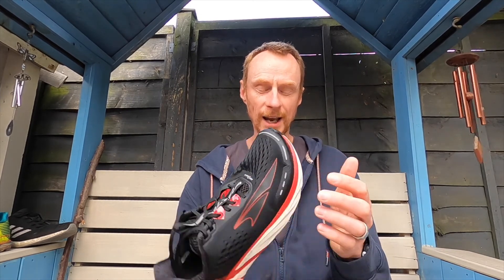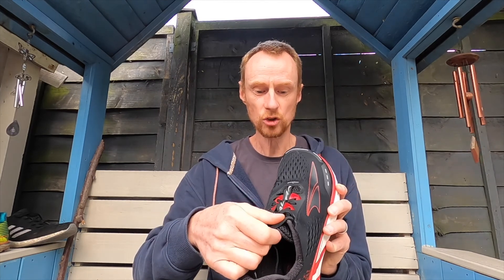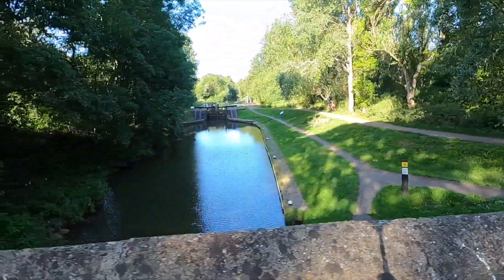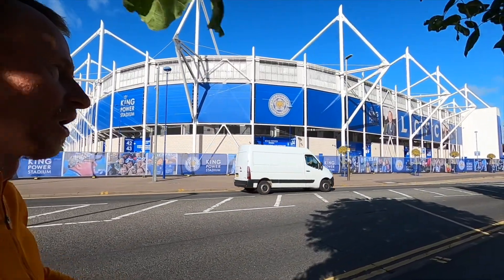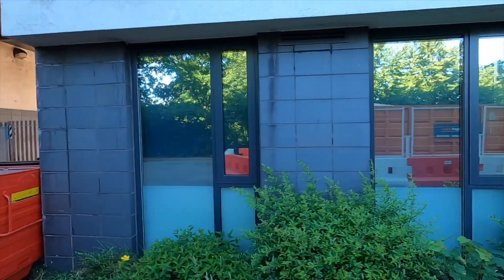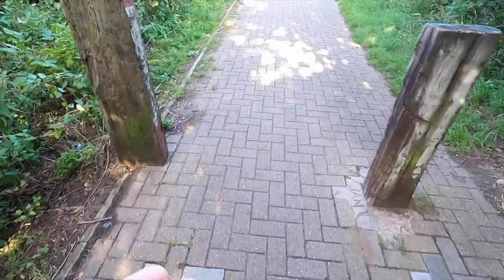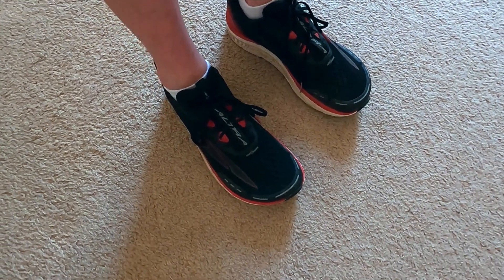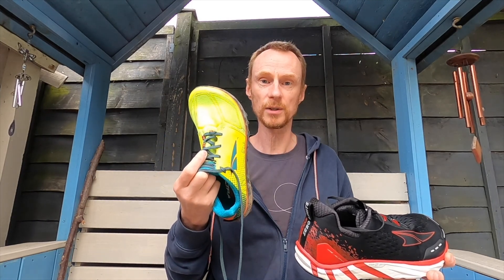ALTRA TORIN 4 REVIEW | Love or Hate Zero Drop? Good Value? Are they durable? Plush or Crush?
My first pair of Altra zero drop running shoes with the Torin 4.0 road running training/racing shoes. What will the Torin 4.5 be like? Will the 4.0 be going onto sale when the 4.5's come out? A price drop on these 4.0 could be very interesting, is £120 a fair price to pay for these?

Why did I go for zero drop running shoes? After a health scare a few years ago I started looking at every aspect of my life where things could be more natural and healthy for my mind and body. Zero drop seems the natural choice for a running shoe.

I've used these for anything from a 3 Mile (5 KM) to a 32 Mile (52 KM) run. After signing up for my first Ultra Marathon and it was cancelled in May 2020 I wanted to see if I could do that mileage (with very little training due to lockdown) I went for a road run, rather than trails for safety with it being an unsupported run.

2020 has certainly been a weird year so far with the Coronavirus and lockdown. The great thing about solo running is not coming in contact with others, so social distancing is easier to do than team sports. And setting off in the early morning sunshine on a Sunday morning means there are very few people about.

I did the 'Leicestershire Half' half marathon in February before the lockdown and shaved around 15 minutes off my previous years time, which was a great surprise. I did my training and the race in the Altra's setting a nice personal best record for a 13.1 mile run

I heard of some reliability issues with Altra running shoes in the past and wondered how these would hold up, so thought this 300 mile 500 KM review may help other runners, by highlighting the shoes condition after this kind of distance.

The sizing is very slightly larger than other brands; I take a UK 8.5 in Hoka Cliftons, 8.5 Nike, 8.5 Brooks and a 9 in the Adidas Adizero Sub2's (seen in this video). These Torin (and the trail Superior 4.0) are a UK size 8 and fit absolutely perfectly. How do you find the sizing? I'm wondering if the wider toe area and foot shaped toe box make them feel slightly bigger, or whether they are actually more generous in the sizing by design.